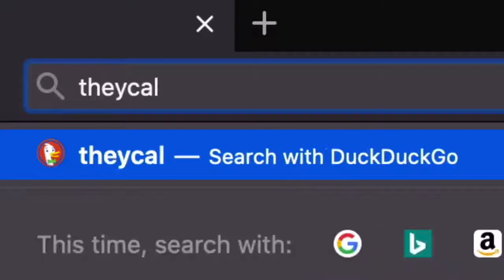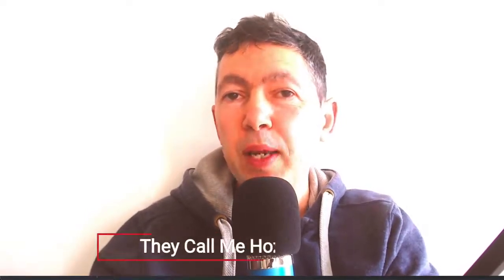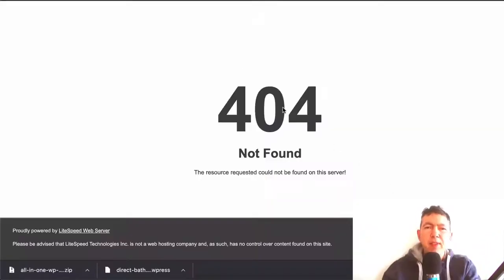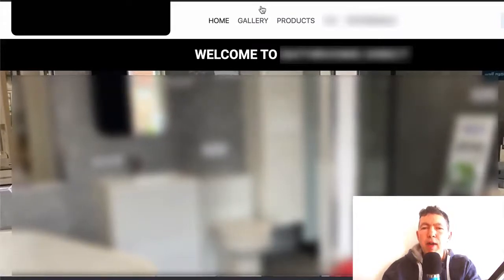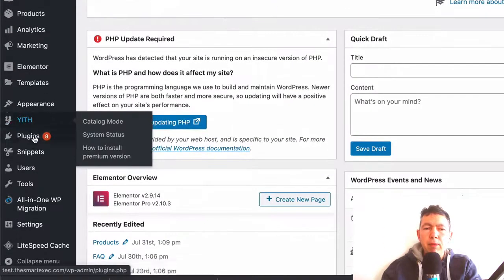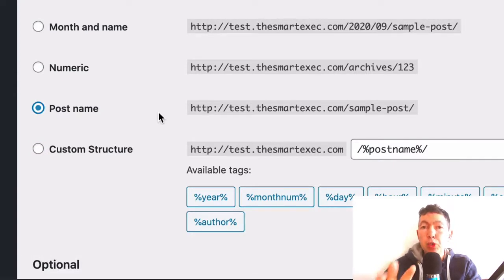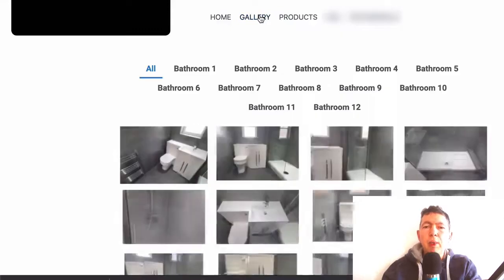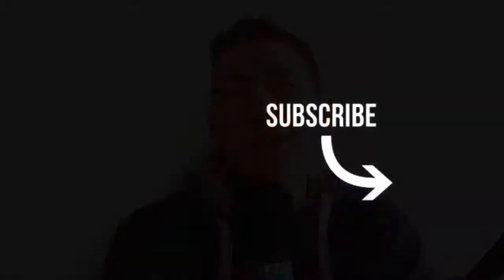404 Error After WordPress Migration FIX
A 404 error after WordPress migration has an easy fix. Watch this quick video and see if it solves your 404 issue.

This video includes:

▶ an explanation of why you get a 404 error after a WordPress migration
▶ a step by step tutorial on how to solve the 404 error on your WordPress site